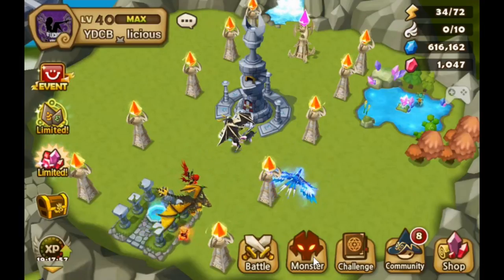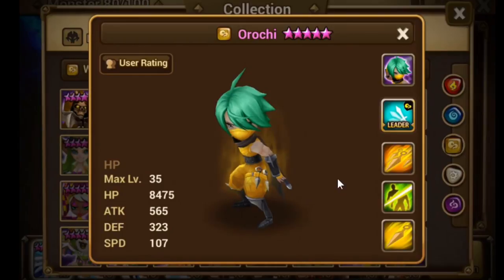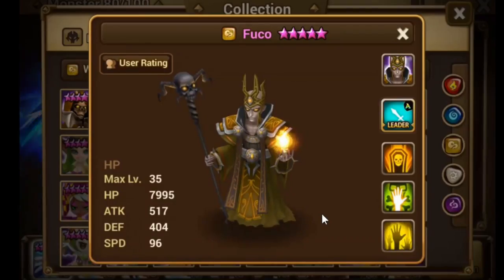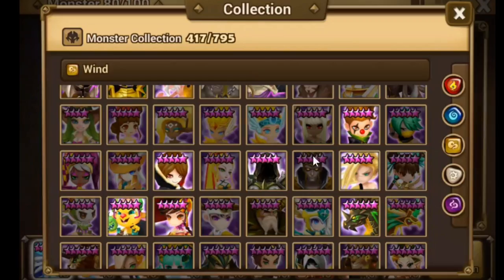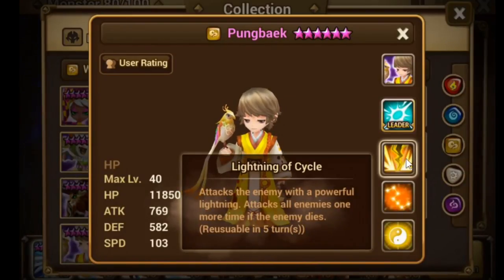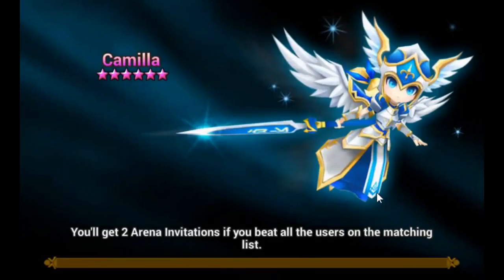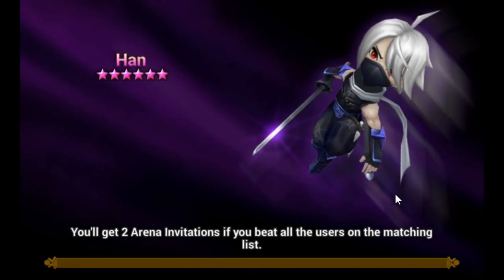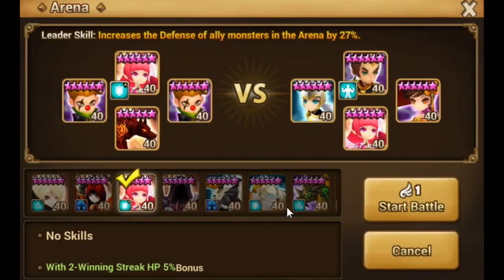YDCB Summoners War - How to Rune ( Wind )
Track list! (might not be 100% accurate!)
Said the Sky - Disciple (Ft. Melissa Hayes)
 » Laura Welsh - Break The Fall (Gemini Remix)
 » Seven Lions - Fevers (Ft. Minnesota and Mimi Page)
 » Skrux - Being Human ft. Mona Moua (Arkana Remix)
 » Satellite Empire - Time (Yelhigh! Remix)
 » Daenine ft. Sidekicks - Outshift
 » Dead:Lung ft. Sidekicks - Something Real
 » Dezolent - Gone ft. Mona Moua
 » Illenium & Said The Sky - Falling In ft. Mimi Page
 » Virtual Riot - We're Not Alone (Killabyte Remix)
 » Echos - Don't Let Me Go
 » Chris Jane - The Only One |Urbanstep Remix|
 » Culture Code - Over Again ft. Lisa Rowe (T-Mass Remix)
 » LarsM & Side-B ft. Aloma Steele - Over (Dropouts Remix)